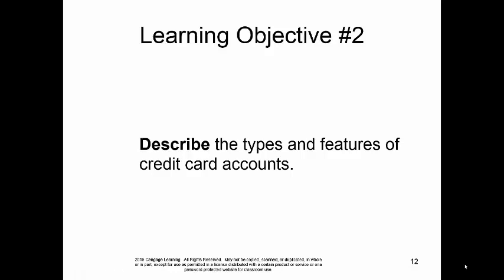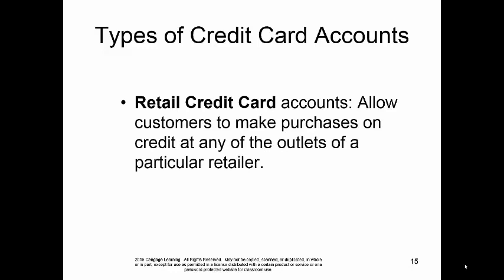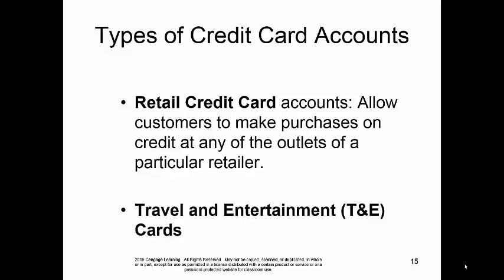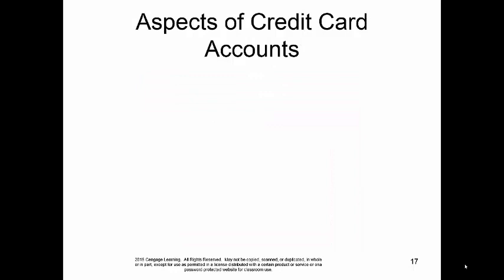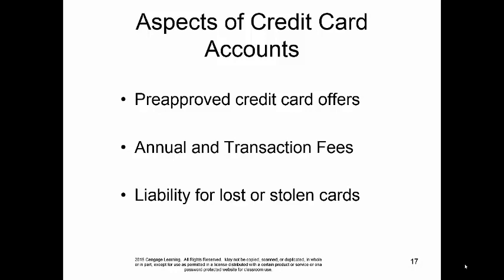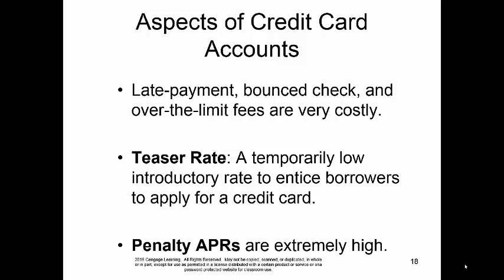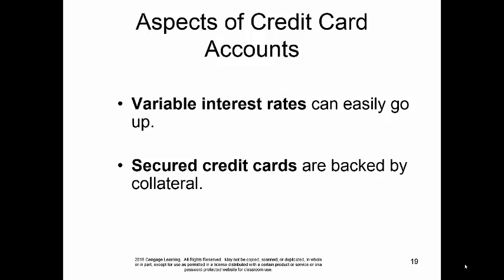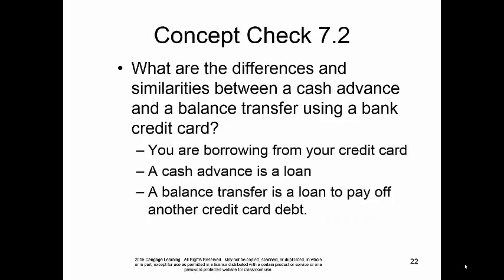Chapter 07 Learning Objective 2